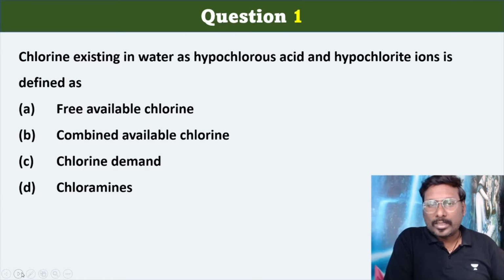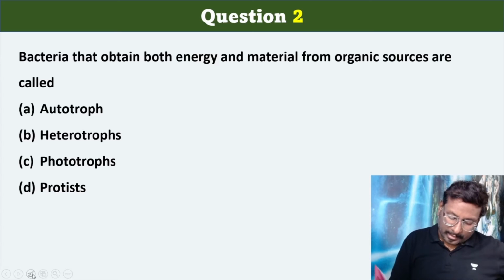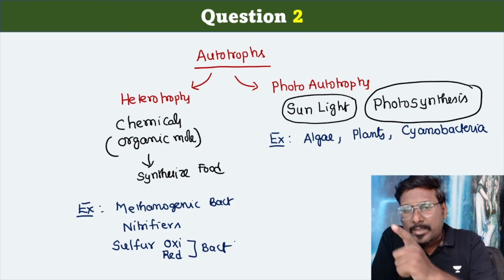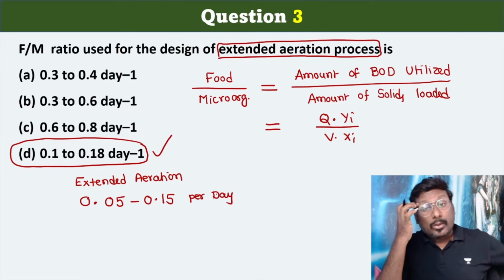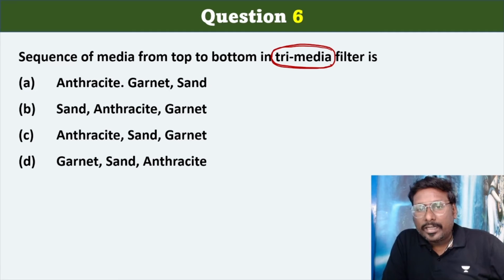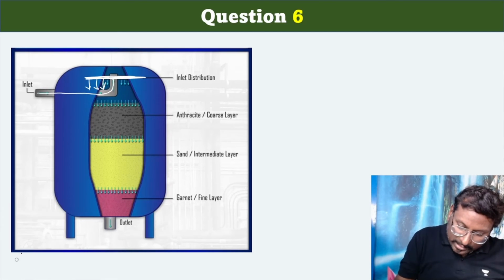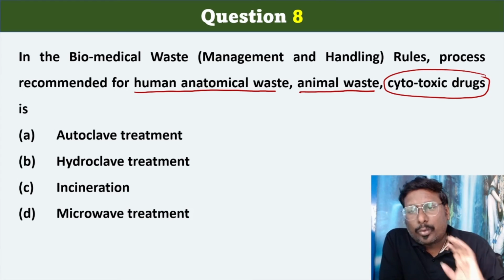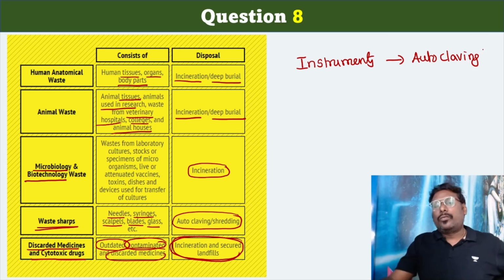MPSC 2022 Environmental Engg Key & Solutions | KPCIVIL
Dear GATE Aspirants👩‍🎓👩‍🎓
Unacademy has Launched 🚀🚀15-MONTHS PLUS & ICONIC SUBSCRIPTION to help you provide ease in your preparation. Get an additional 1-Month Extension for FREE. Take your GATE Preparation to the next level with India's Top GATE Educators.
👉👉Use Code- GA1111

अर्जुना - The Most Affordable Recorded Video Courses for GATE 2023/24/25 Aspirants. The Best Content curated by Top GATE Educators of India.
✨✨Keep Learning, Keep Growing with GATE ACADEMY✨✨

3. Instagram: gate__academy
4. Twitter: gate_academy
5. LinkedIn: Gate Academy